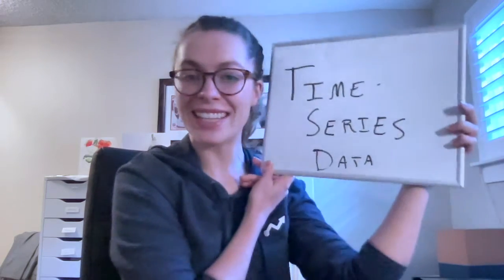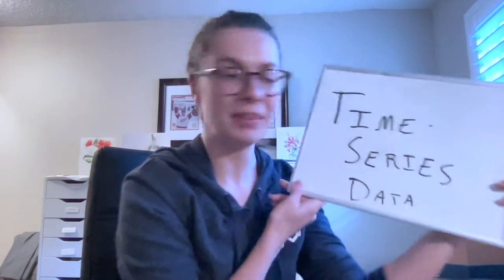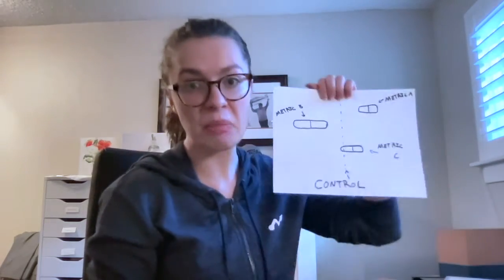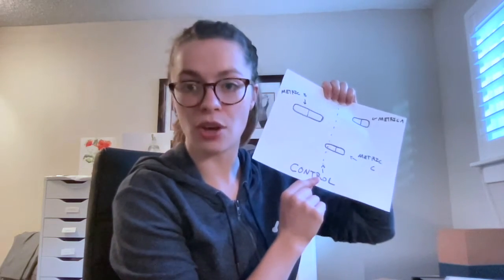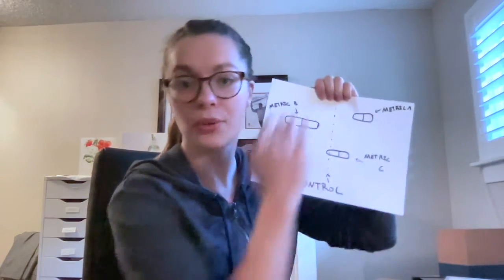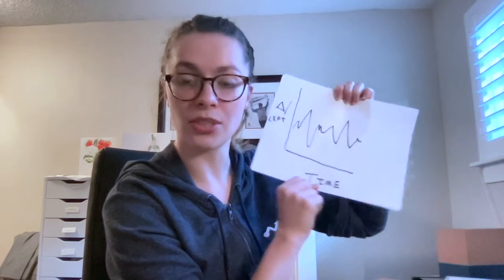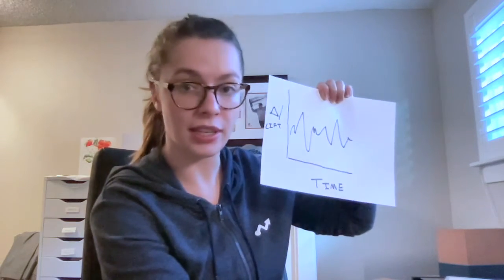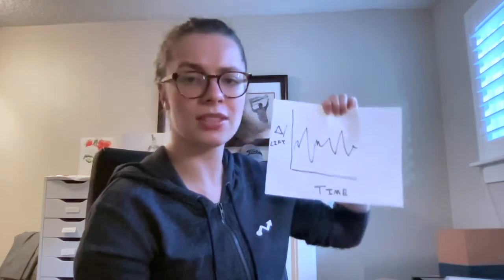Time Series Data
Looking at data over time is super useful- but also has unique challenges.